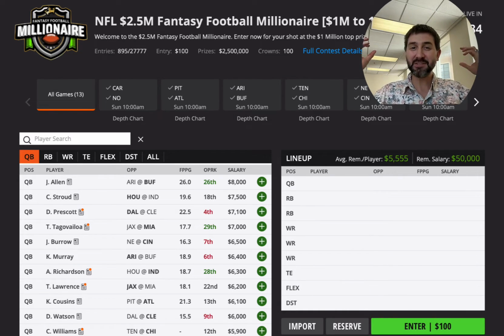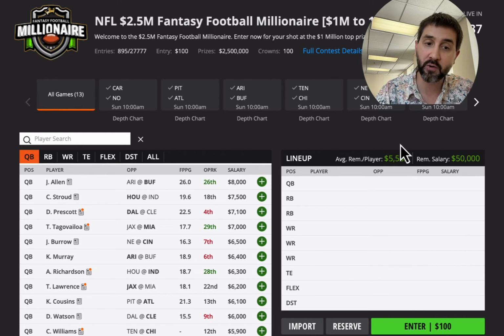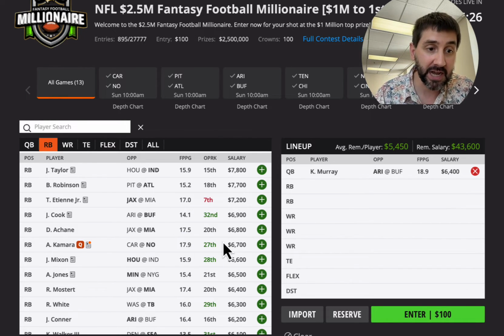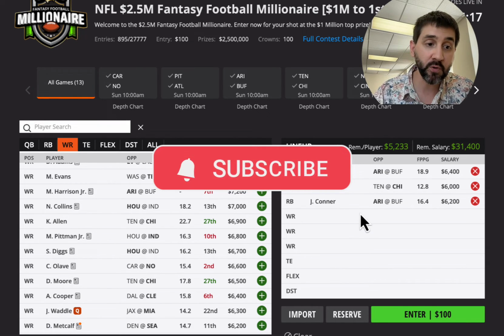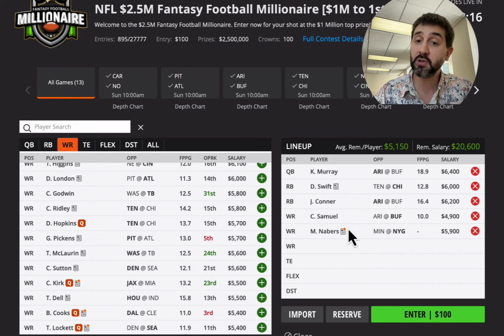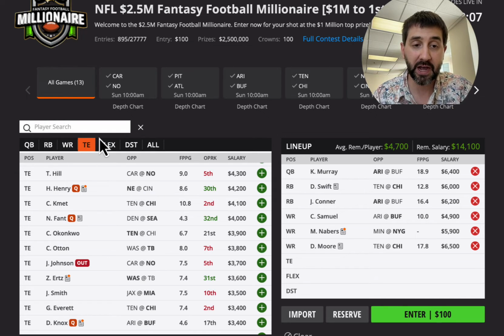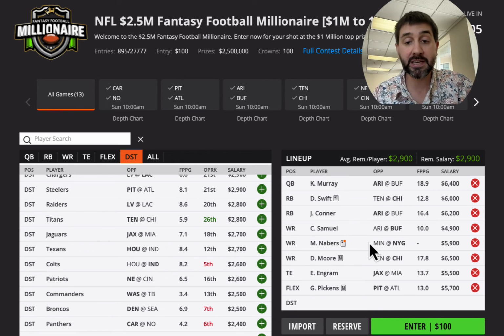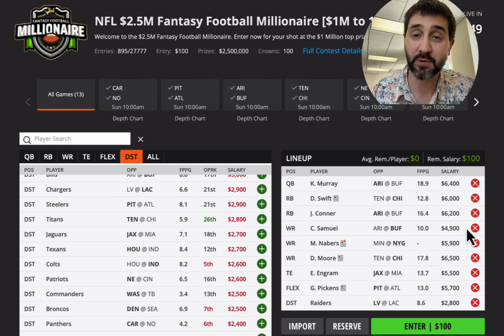NFL Draft Kings DFS 2024 WEEK 1 Picks & Strategy for Millionaire Maker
IN this video I go over my DFS picks for the Draft Kings Millionaire Maker for week 1 in the 2024 NFL SEASON

NFL WEEK 1 Schedule
Patriots at Bengals
Raiders at Chargers
Broncos at Seahawks
 Panthers at Saints
Vikings at Giants
Commanders at Buccaneers
Steelers at Falcons
Titans at Bears
Jaguars at Dolphins
Cardinals at Bills
Texans at Colts
Cowboys at Browns
Packers at Eagles
Rams at Lions
Jets at 49ers